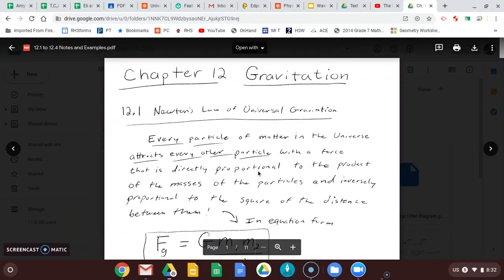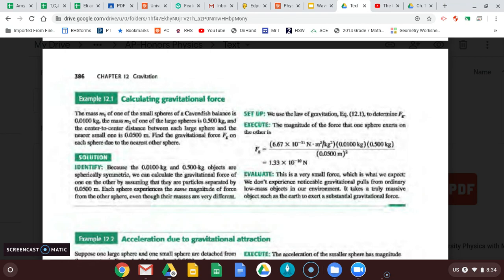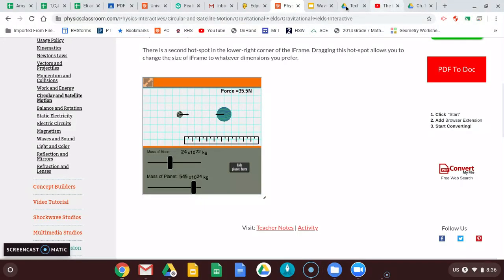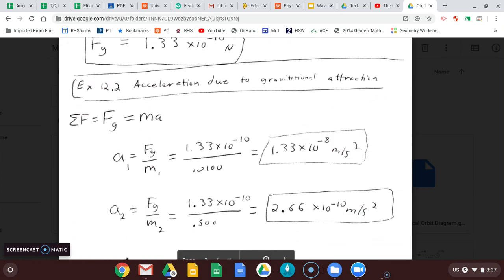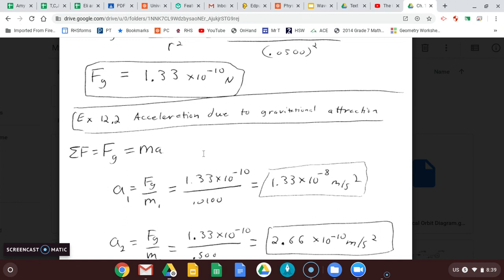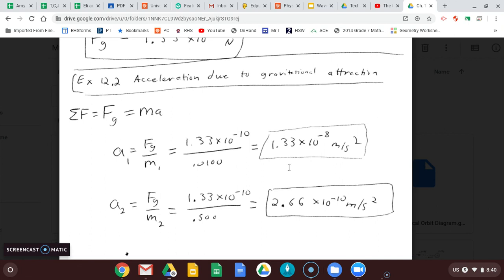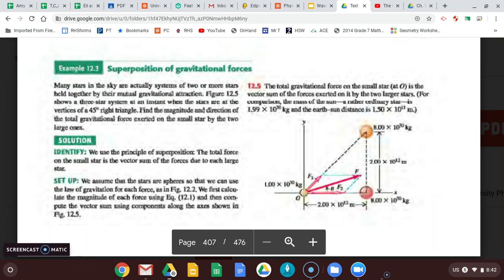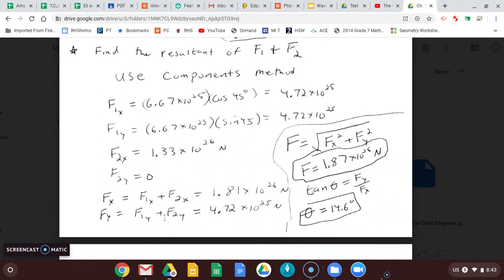12.1 Examples Explained